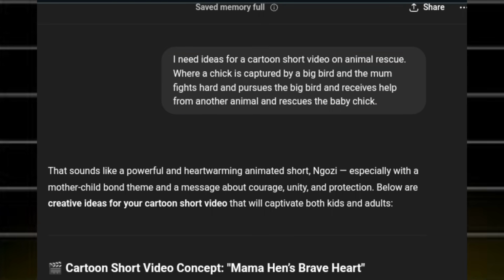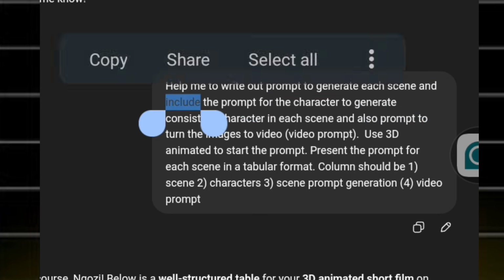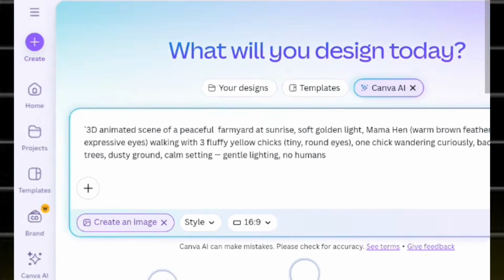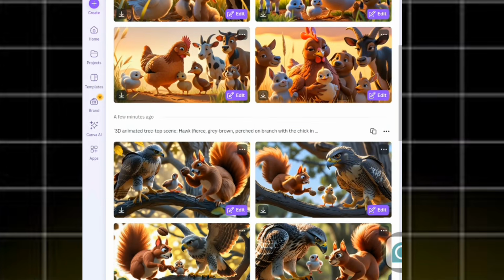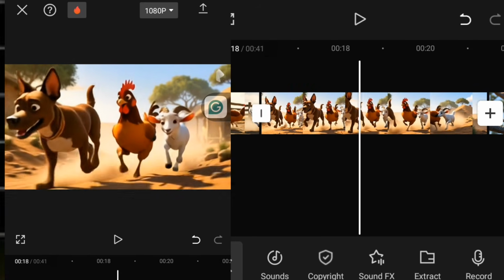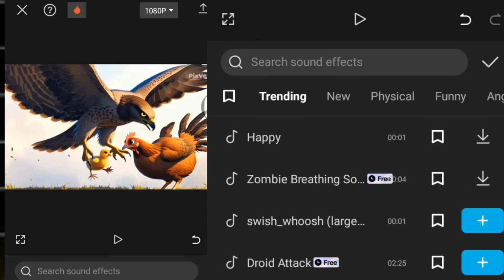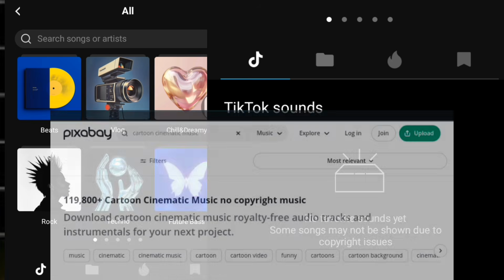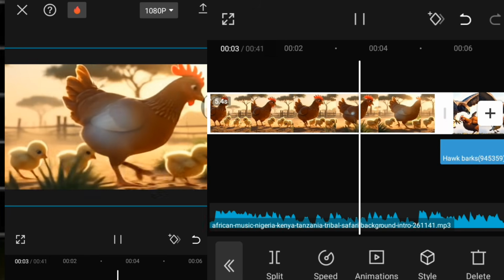How I CREATED 3D Animated Video Using Canva AI & ChatGPT | Full Guide 3D Tutorial (2025)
‎Welcome to another exciting tutorial! In this video, I’ll show you exactly how I make FREE 3D AI animations using Canva AI Tools and ChatGPT — no cost, and no experience required!
‎You’ll discover how to turn story ideas into animated scenes, generate characters and environments using Canva AI image generator, and build full 3D animation stories using a free AI animation video generator.
‎This guide is ideal for beginners, storytellers, freelancers, educators, and anyone looking to create 3D animation content with zero budget.
‎Whether you want to animate for YouTube, social media, educational content, or fun, this tutorial will help you unleash your creativity using completely free AI tools.
‎ What You’ll Learn in This Video:
‎✅ How to plan and script your story using ChatGPT
‎✅ How to use Canva AI tools to create characters and backgrounds
‎✅ How to turn AI-generated images into full animation scenes
‎✅ How to animate your scenes using a free AI video generator
‎✅ How to edit your video using Capcut

‎👇 Start your animation journey today – it’s 100% FREE!